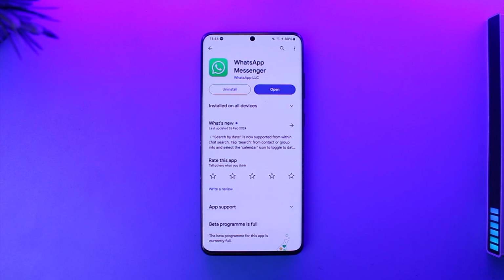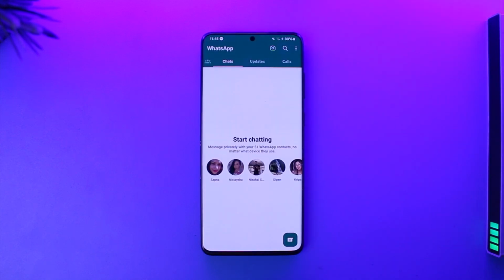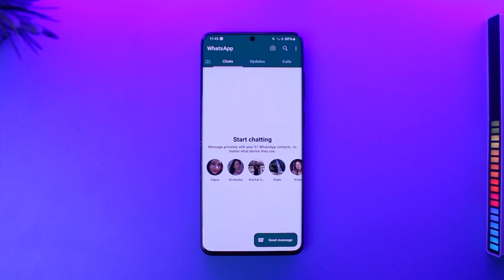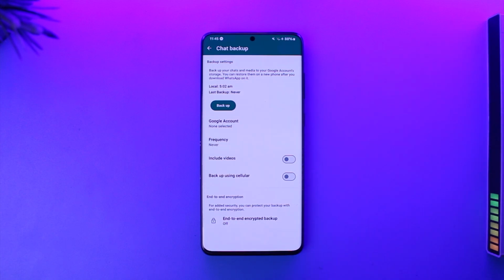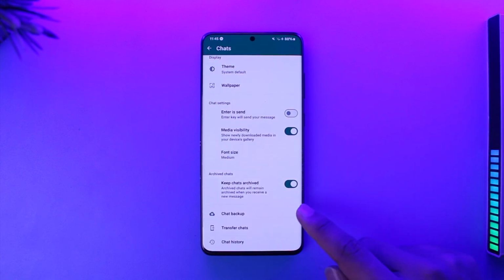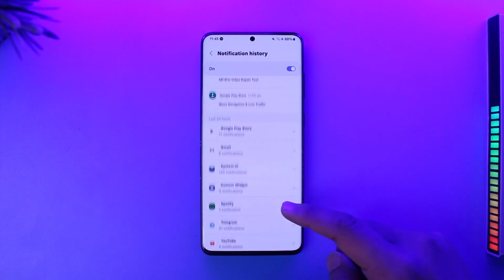WhatsApp Deleted Messages Recovery !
In this tutorial video, I will simply show you how to recover deleted messages on WhatsApp.

~Chapters:
0:00 Introduction
0:11 General Info
0:29 First Way
0:55 Second Way
1:23 Conclusion